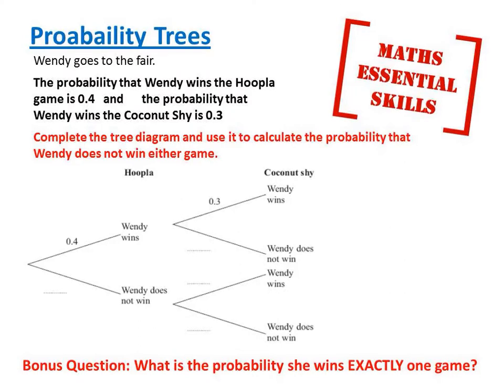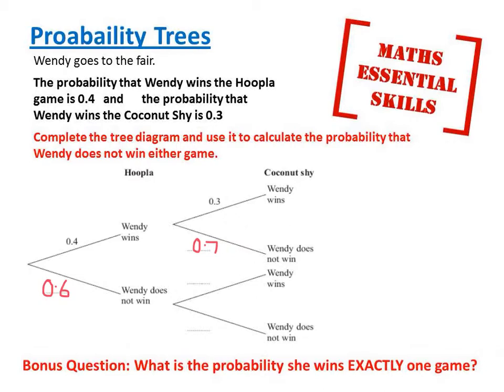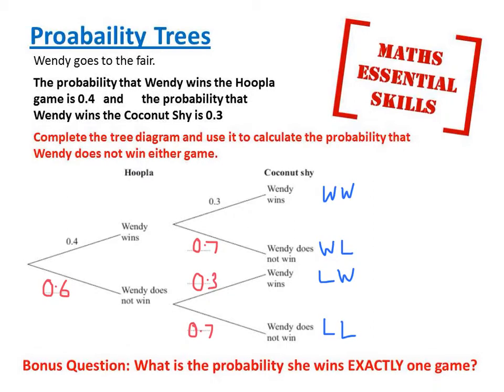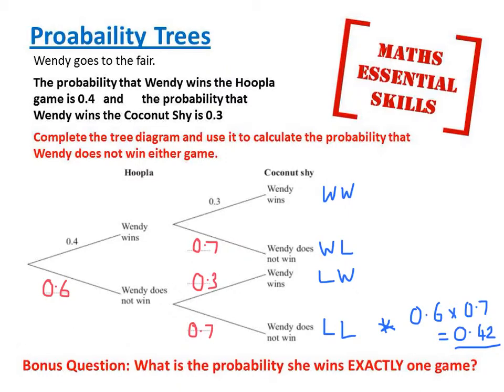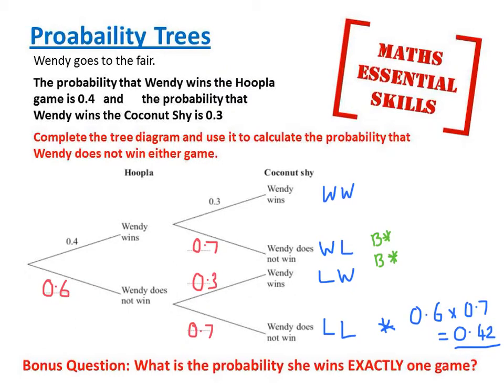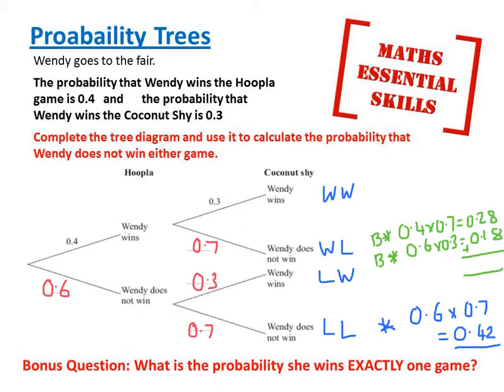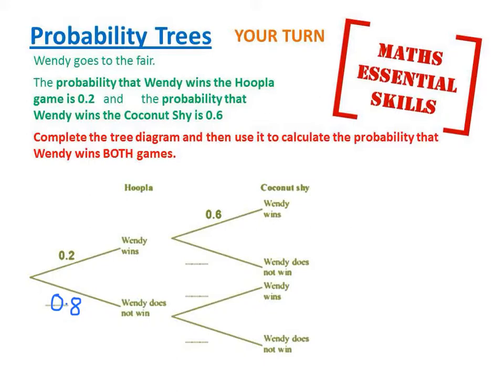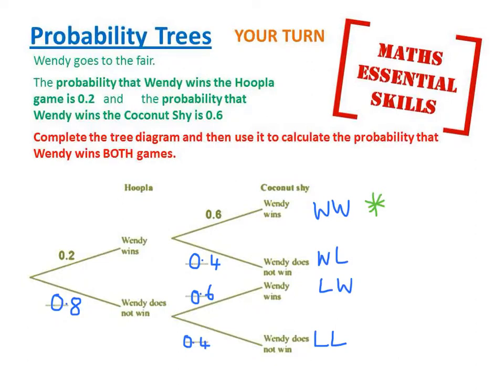Essential Skills - Probability trees